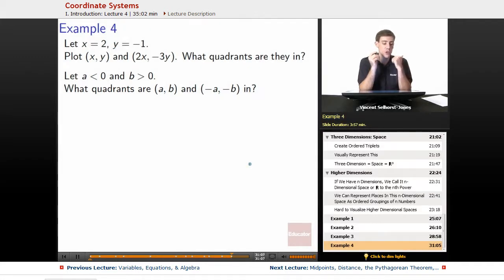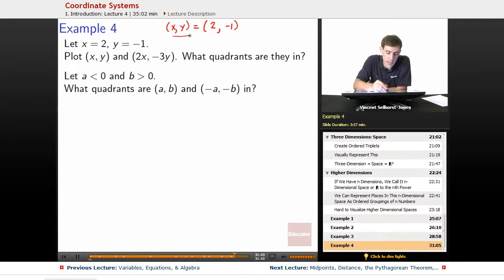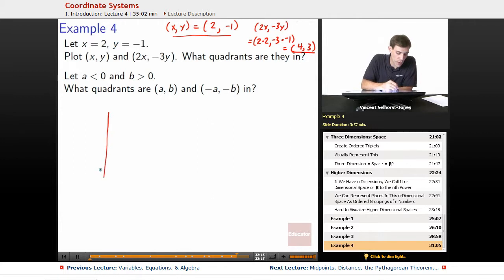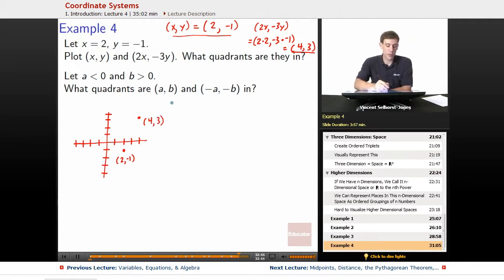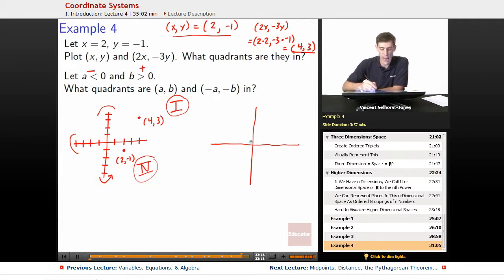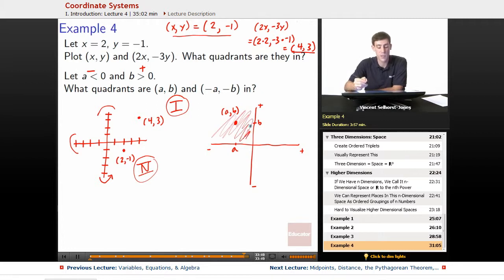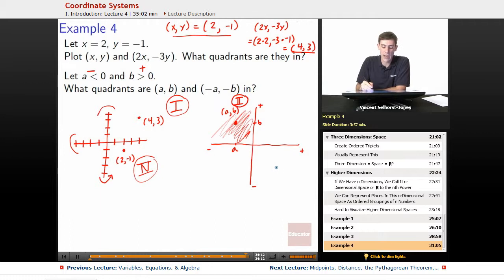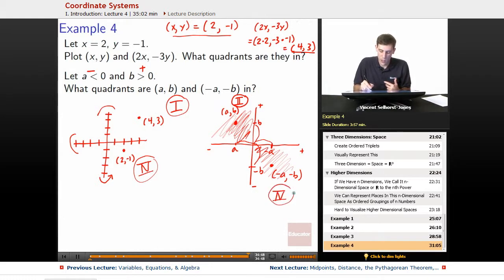Precalculus - Coordinate Systems